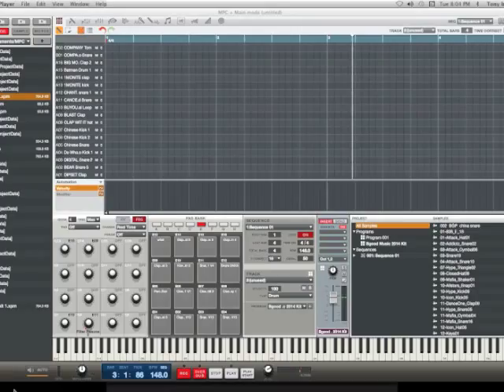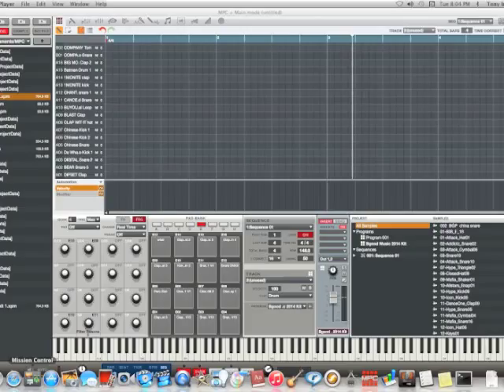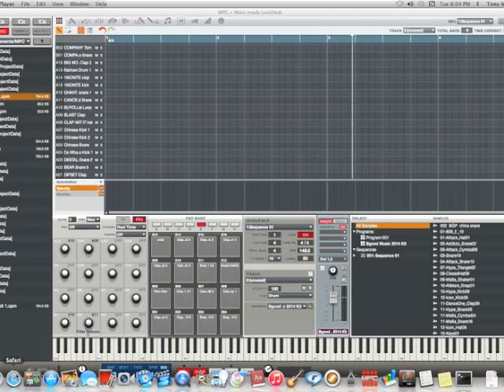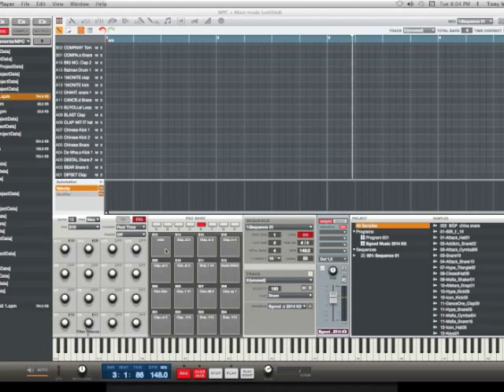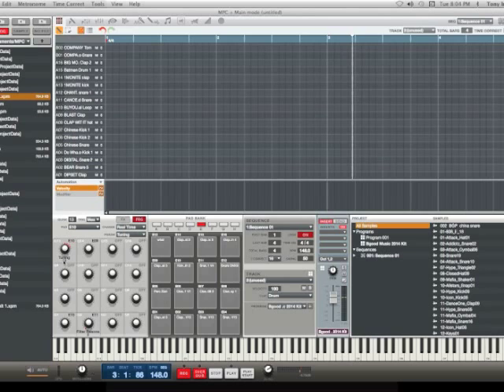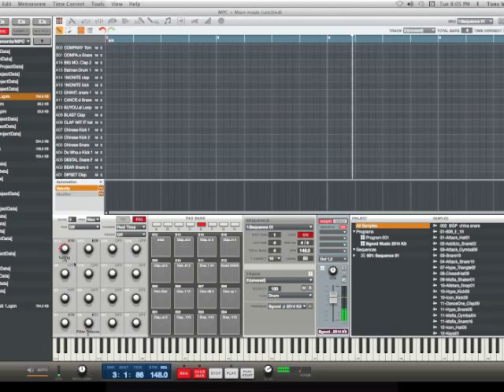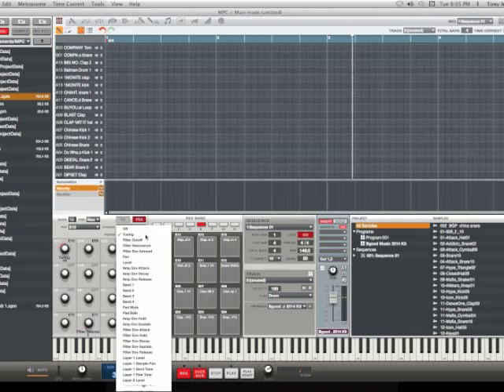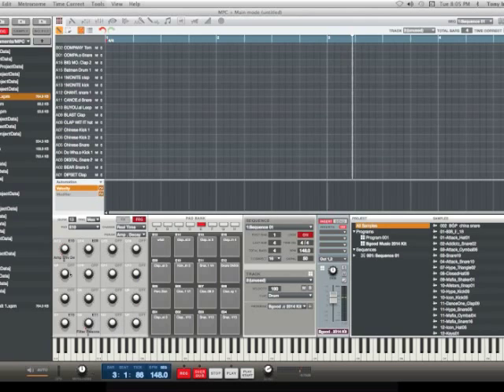Akai Mpc Renaissance 1.7.2 Software How To Use Q Link Mappling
This video show you how to use Q link mapping.